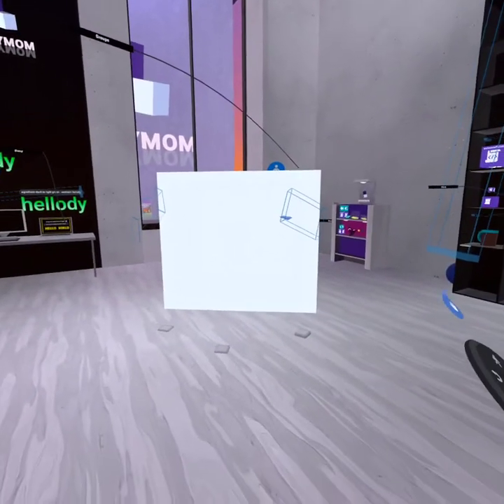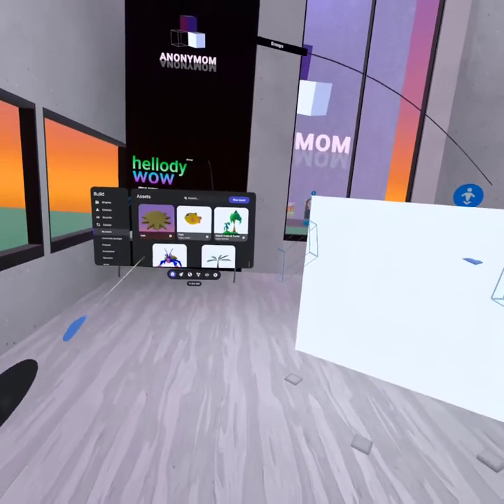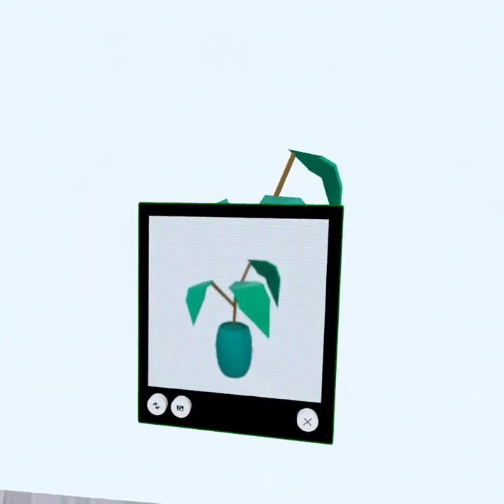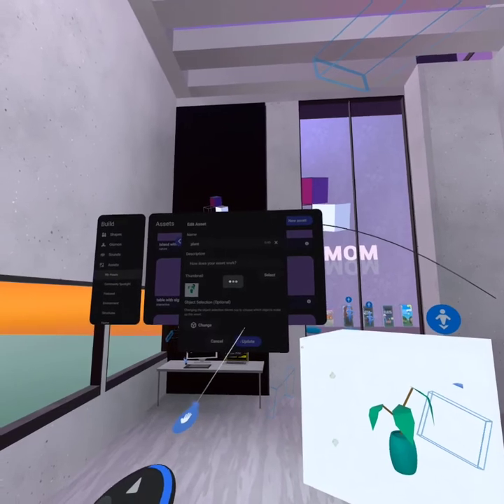Horizon Worlds Asset Library: Creating Consistent Thumbnails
When your scrolling through your asset library you want to make sure your products are displayed consistently. Making sure you use the same setup allows for your library to look clean and makes it easier to find what you are looking for! I used to do product photography for a fast fashion company, so these are some tips from real life that easily transfer over to Virtual Reality Photography!